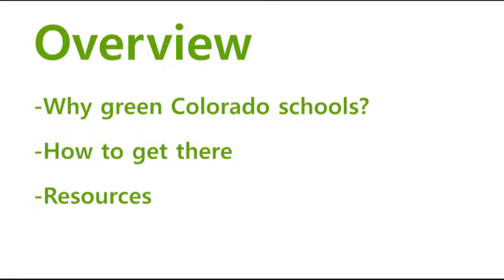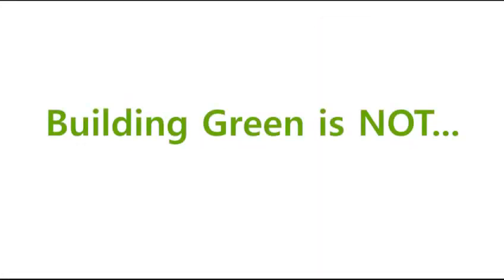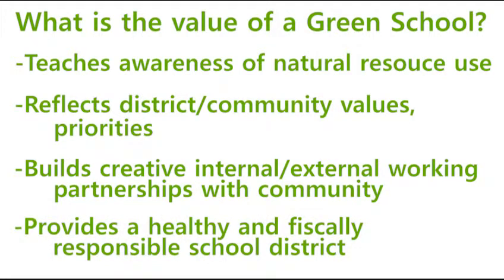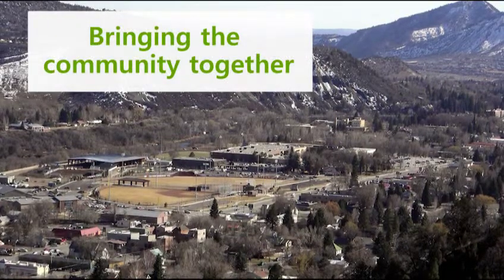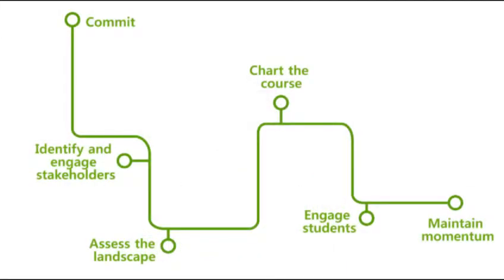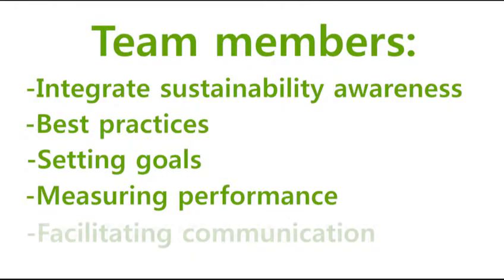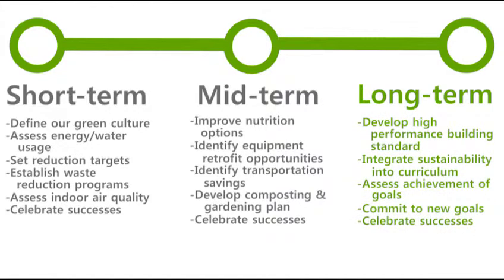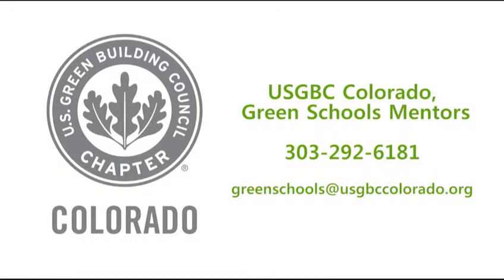Green Schools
Several schools in Colorado have successfully implemented green school initiatives that have real impacts on the school's bottom line and student learning. Other schools want to know how. This webinar/video makes this information easily accessible by outlining the key organizational, teambuilding, and educational components to effectively create a green school or district. It includes input from successful Colorado schools and districts and emphasizes the importance of student efforts. The intended audience is: administrators, professional organizations (facilities and energy managers), teacher and student groups, and interest community members.